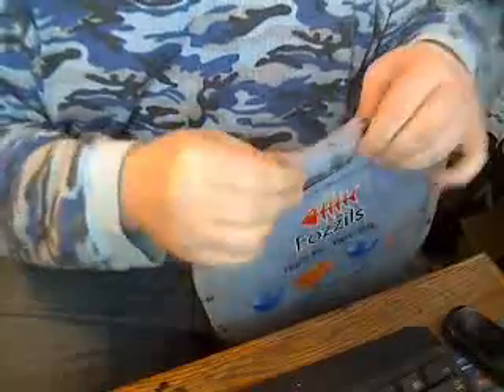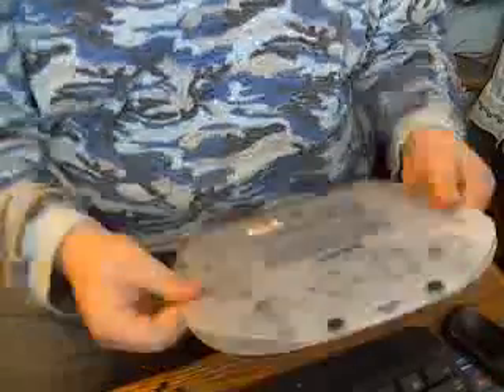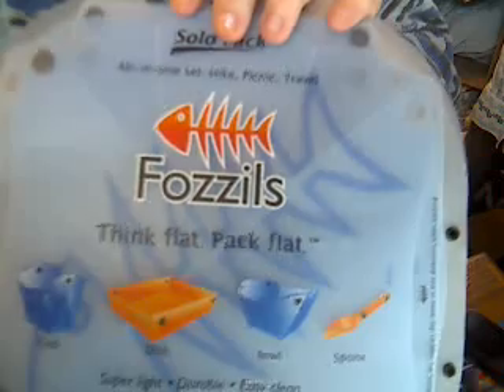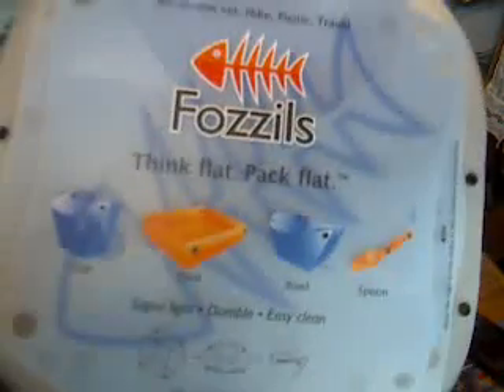Flat Ware Made Easy Fozzils! Review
to buy this cool unique Flatware